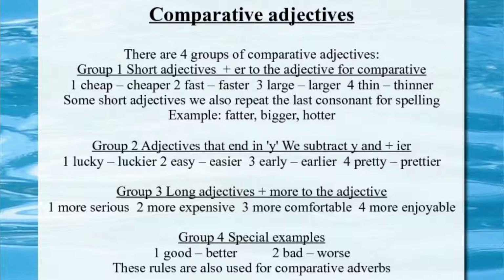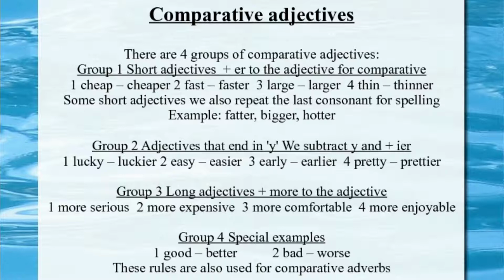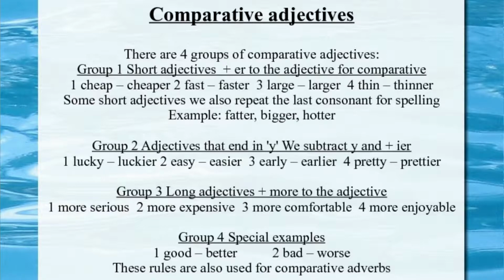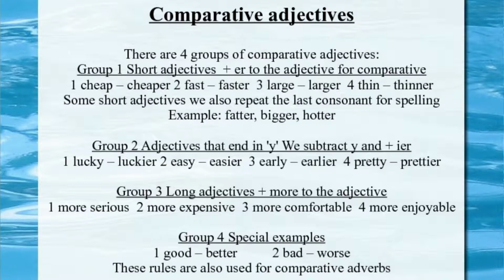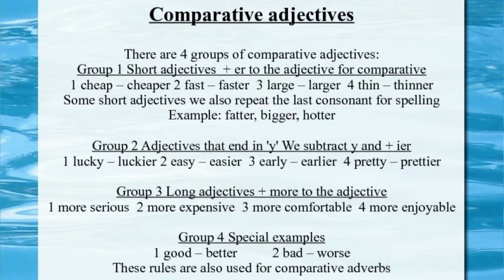How to use Comparative adjectives ?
Using comparative adjectives correctly - this video will help the learner to know what adjective to use